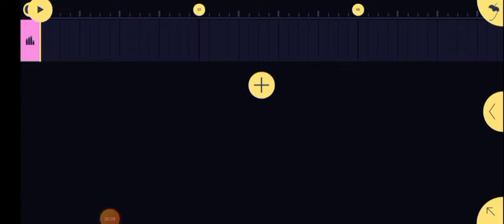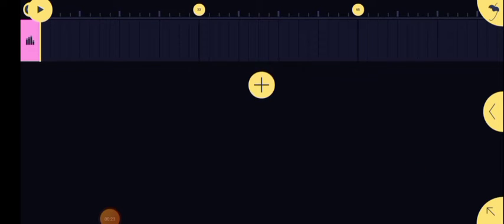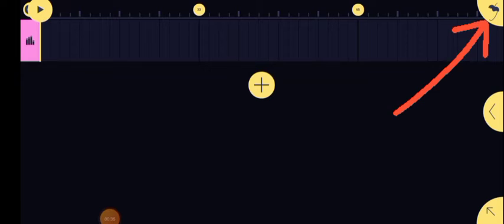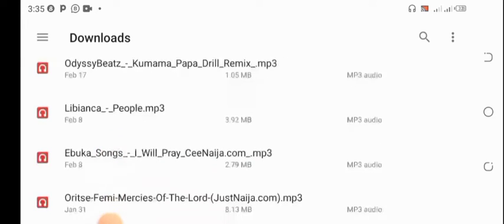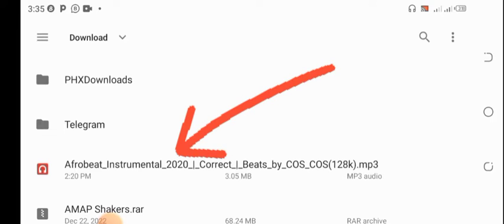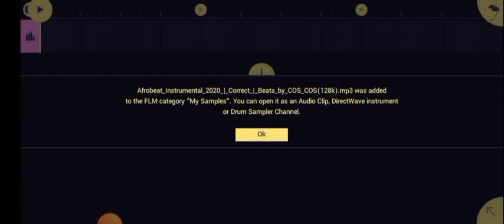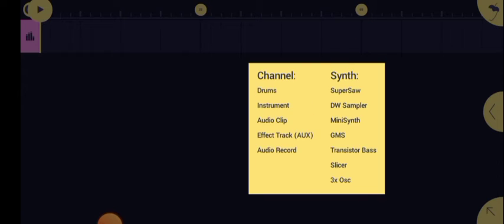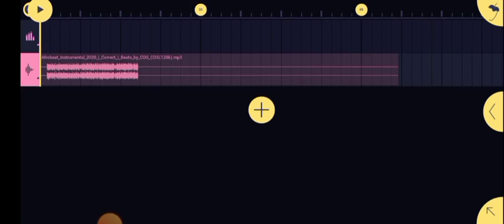How To Import audio and Mp3 into FL Studio Mobile. flm user file folder not showing